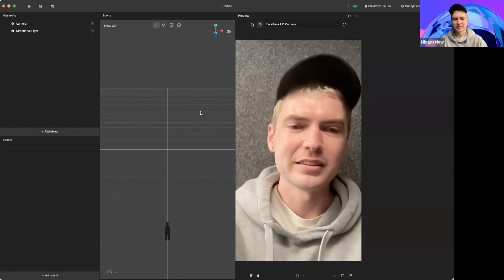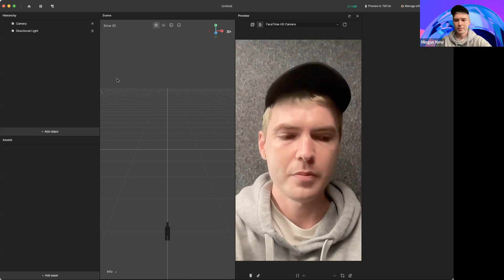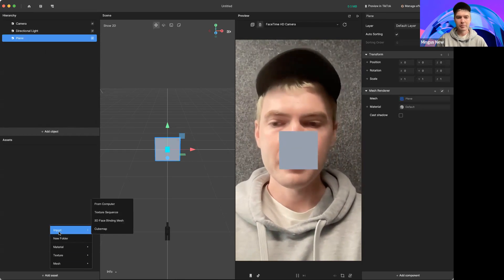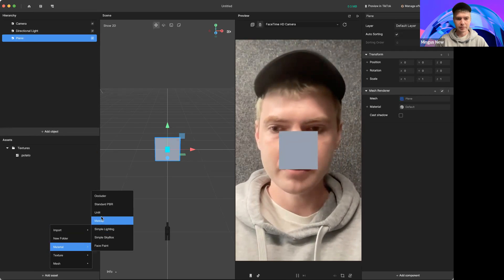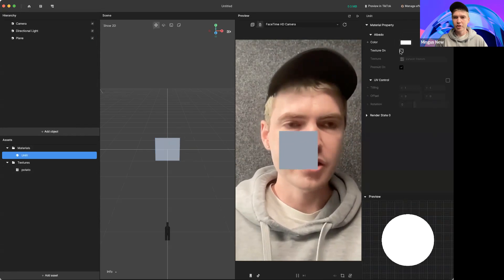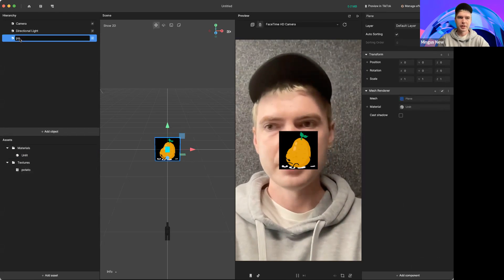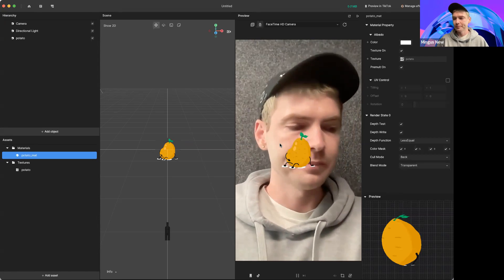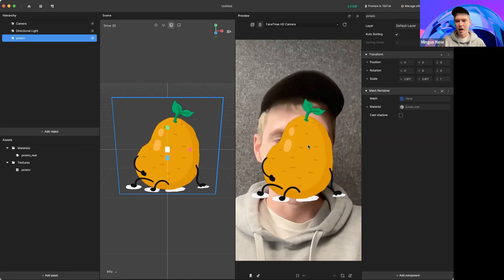How to Create Your First Effect in Effect House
Our Technical Community Manager, Mingus New, will teach you how to create your first effect in Effect House. Making a talking potato is easier than you think!